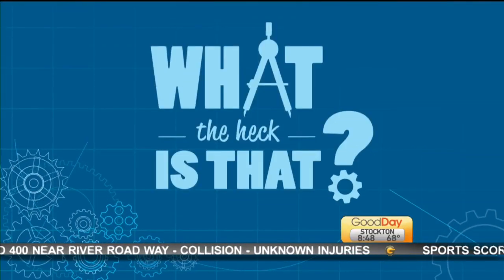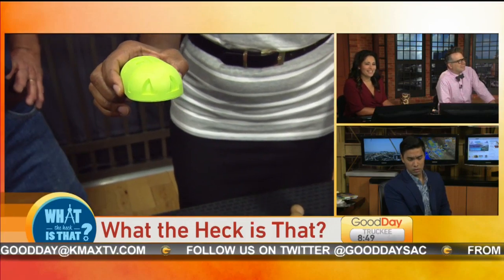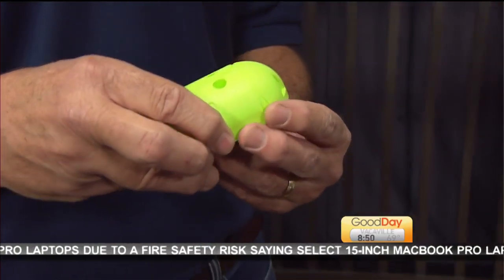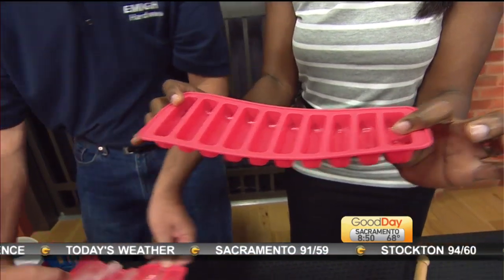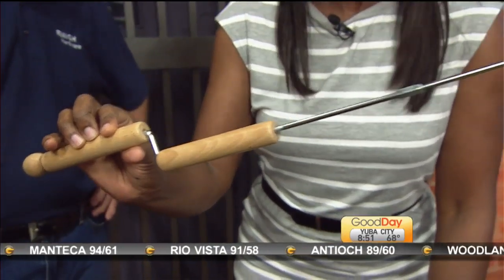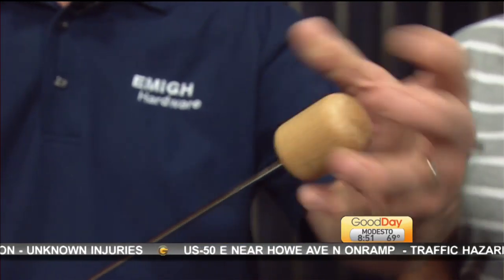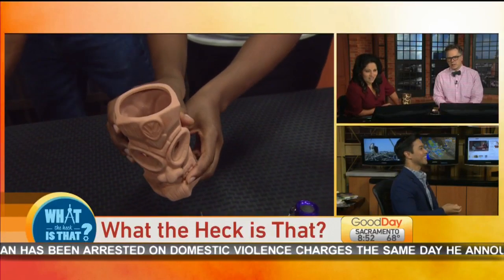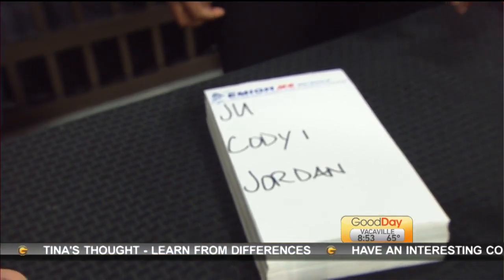What the Heck is That?!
The First Day Of Summer Edition of What The Heck Is Thaaaaaaaaaat?!